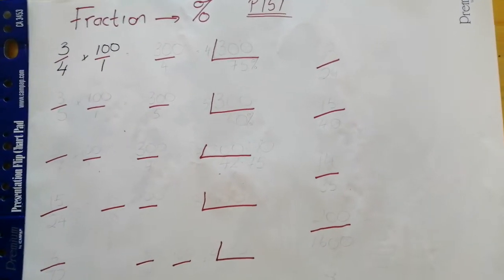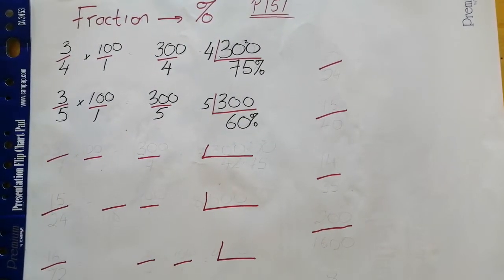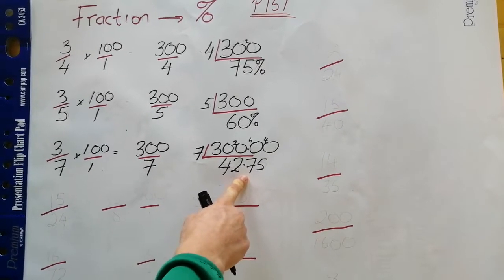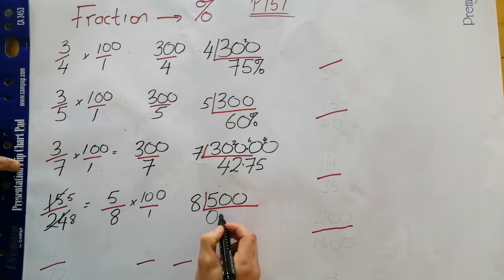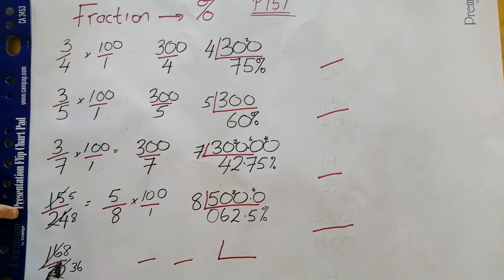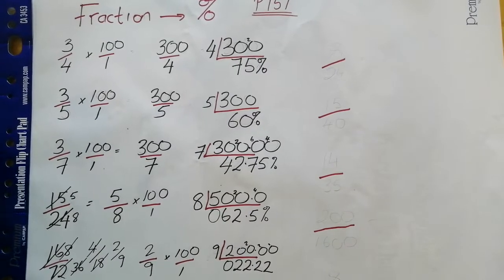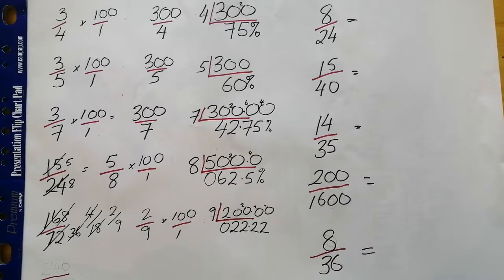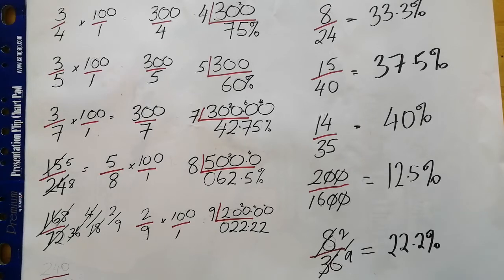Ch 24 maths part 1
Maths with Mr Reilly and his assistant Louie